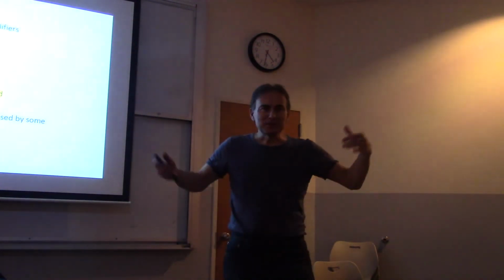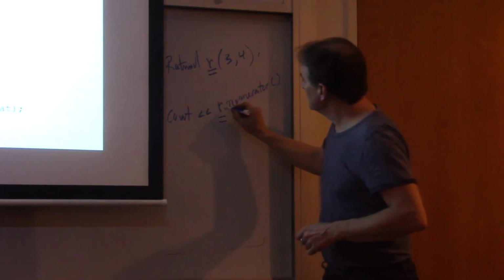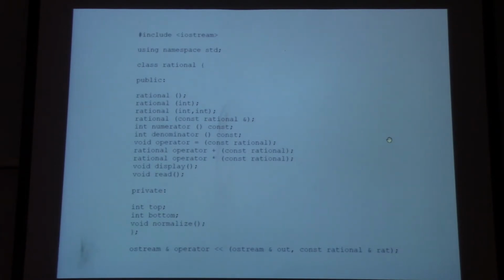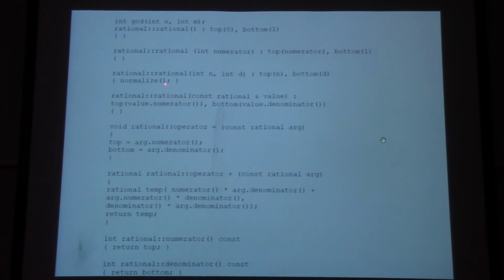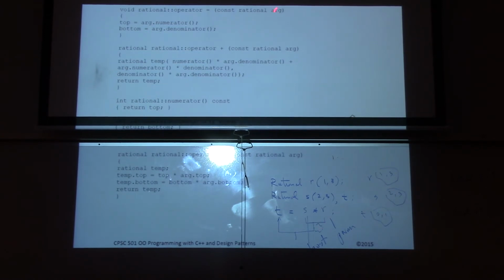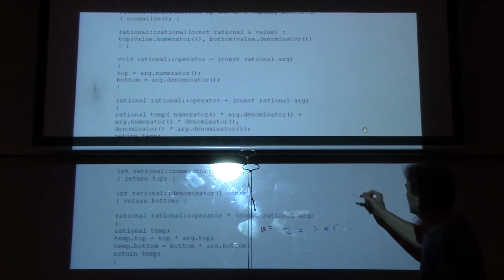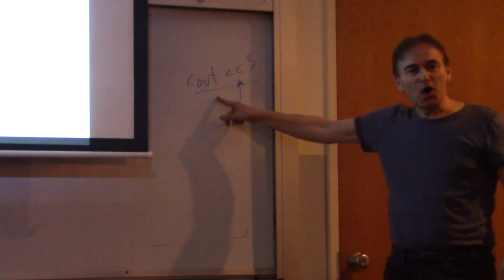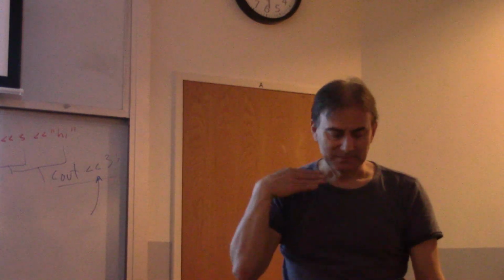CPSC 501 04 02 05 2018